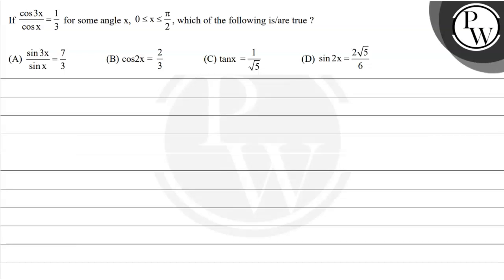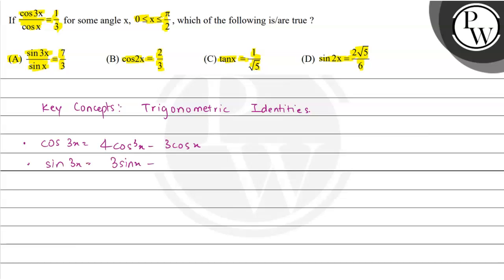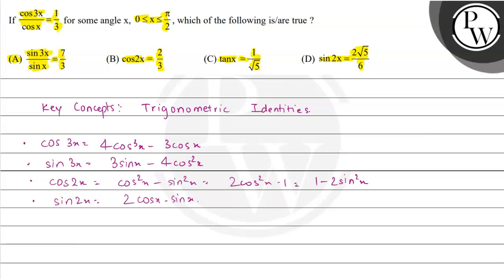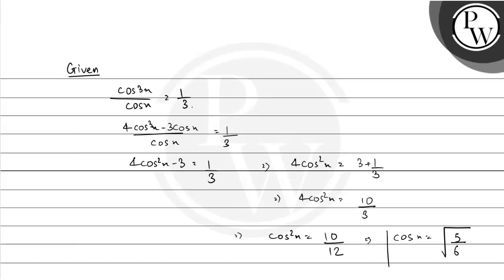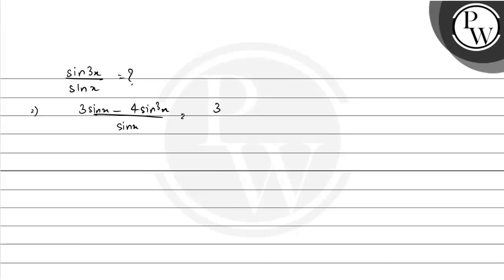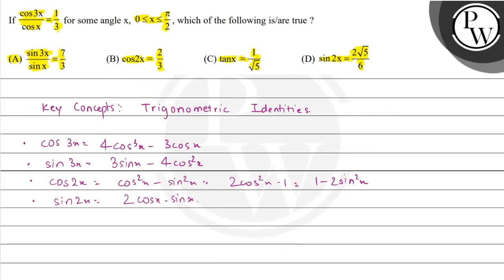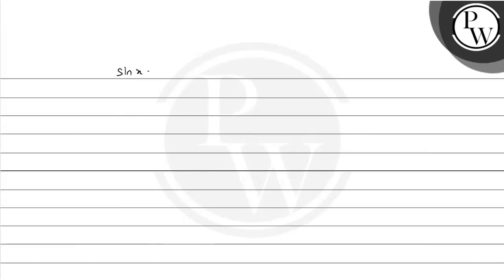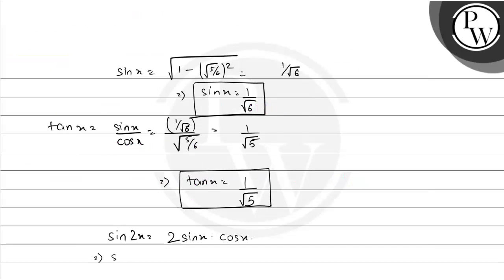If cos 3 x/cosx=1/3 for some angle x, 0 ≤x≤π/2, which of the following is/are true ? (A) sin 3 x/...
If cos 3 x/cosx=1/3 for some angle x, 0 ≤x≤π/2, which of the following is/are true ?
(A) sin 3 x/sin x=7/3
(B) cos 2 x=2/3
(D) sin 2 x=2 √(5)/6